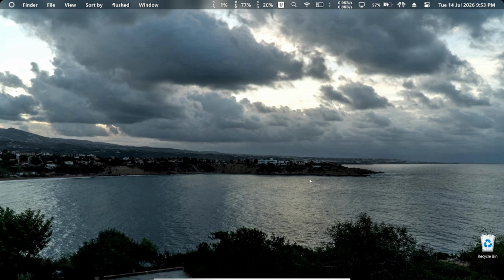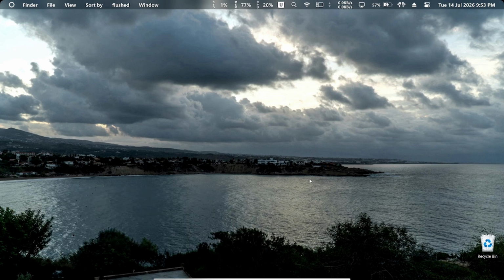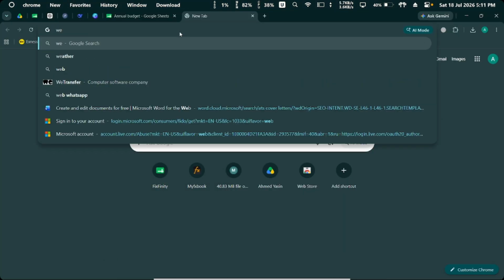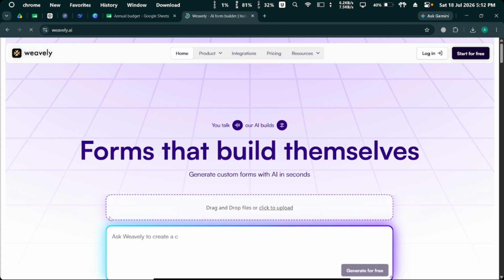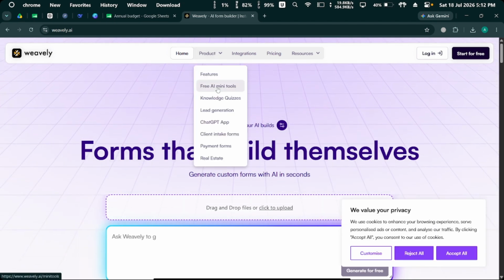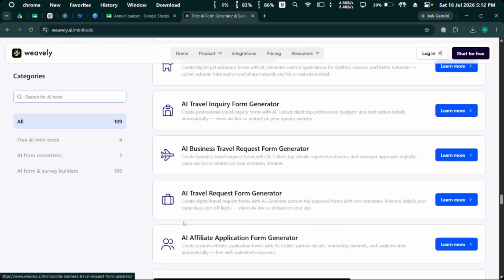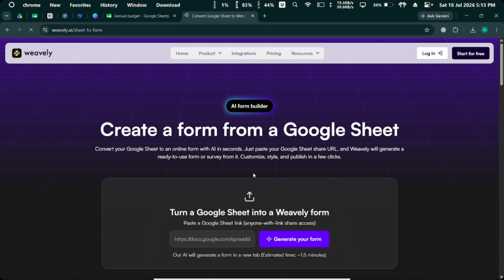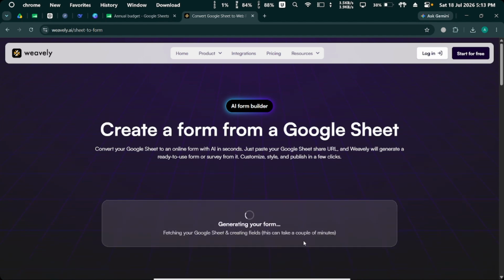How to Convert Google Sheets to Google Forms | Easy Step-by-Step!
Learn how to convert Google Sheets to Google Forms with this easy step-by-step tutorial. In this video, I'll show you how to use your Google Sheets data to create or populate a Google Form, making it easier to build forms from existing spreadsheet information. Whether you're creating quizzes, surveys, or data collection forms, this guide covers the complete process from start to finish.